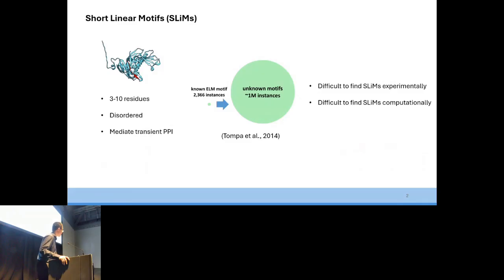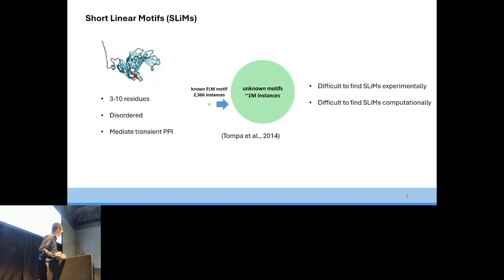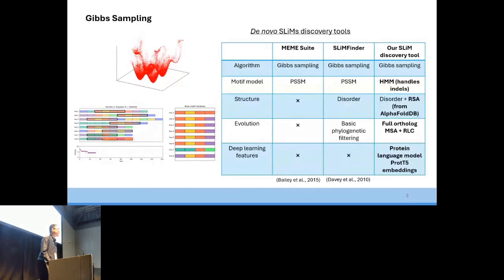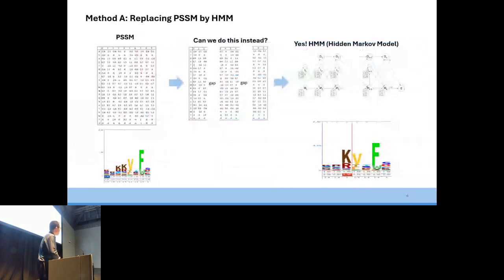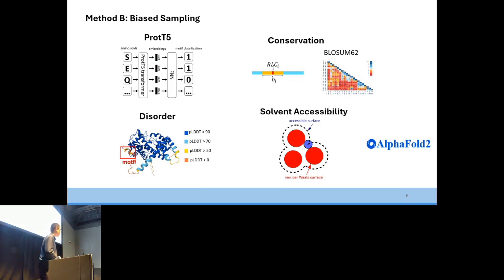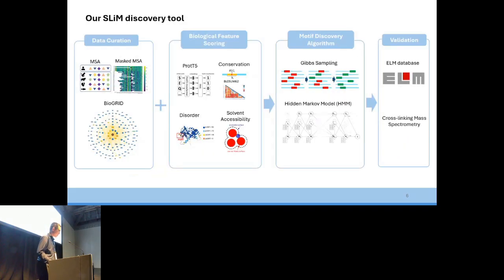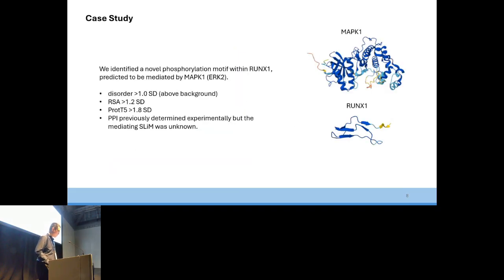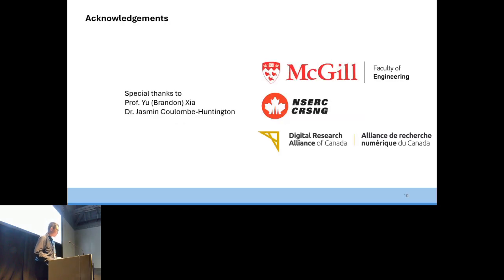Early colorectal cancer detection with deep learning on... - Ritchie Yu - SCS - ISMB/ECCB 2025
Early colorectal cancer detection with deep learning on ultra-shallow whole genome sequencing of cell-free DNA - Ritchie Yu - SCS - ISMB/ECCB 2025